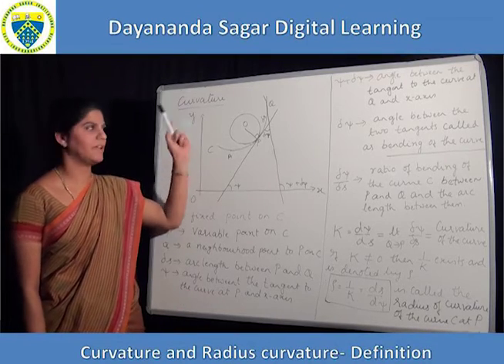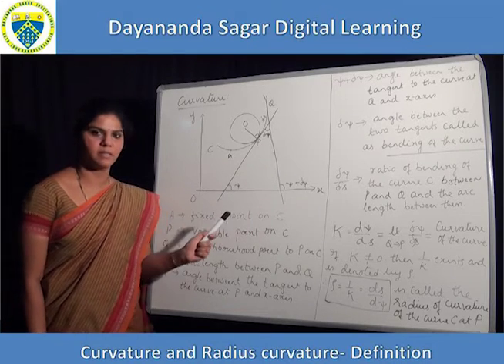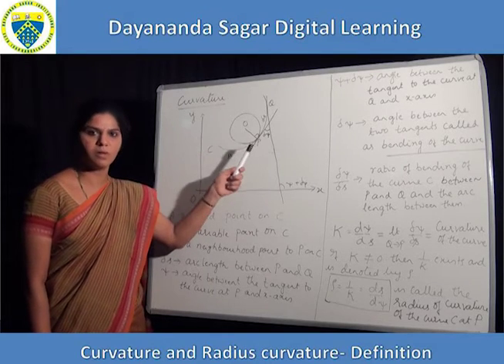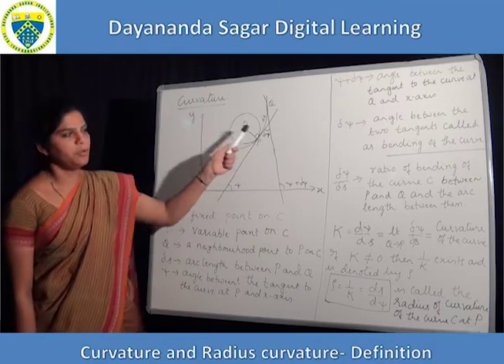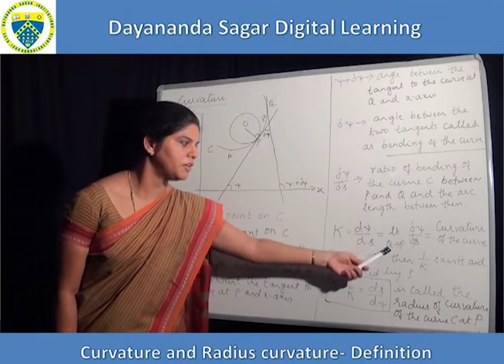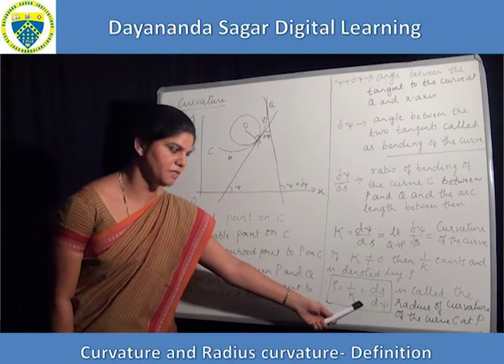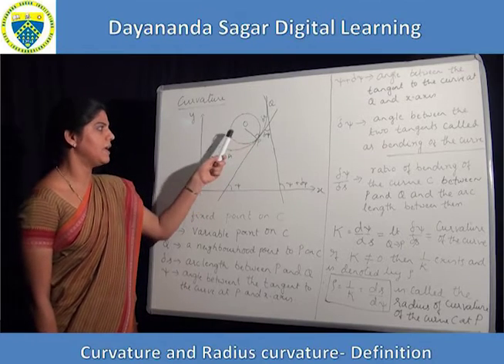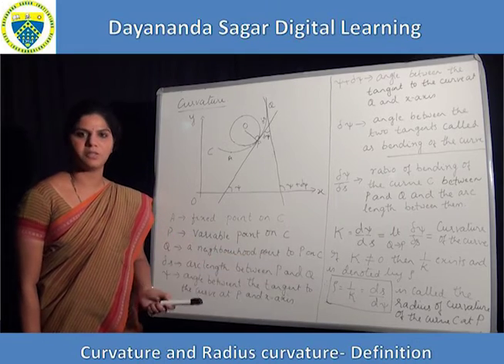Curvature and Radius Curvature Definition